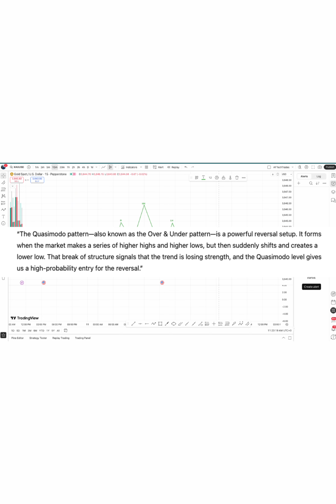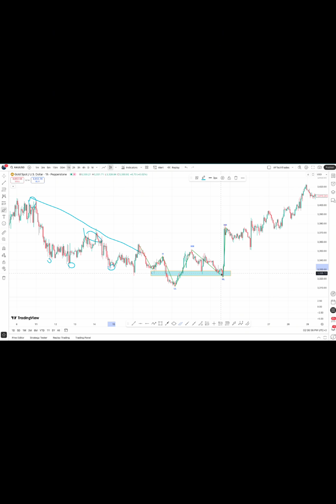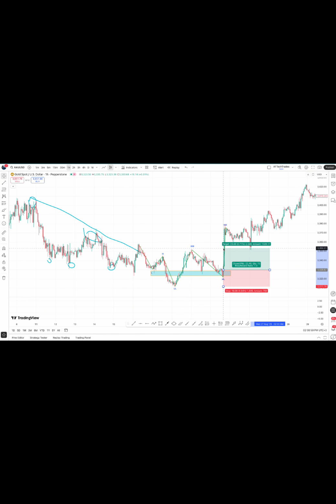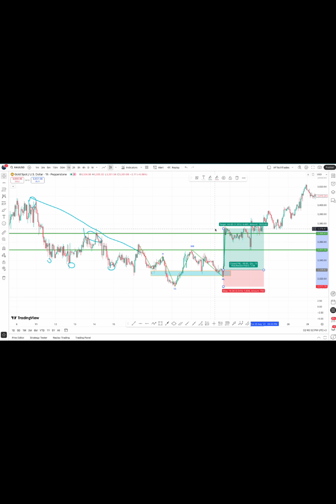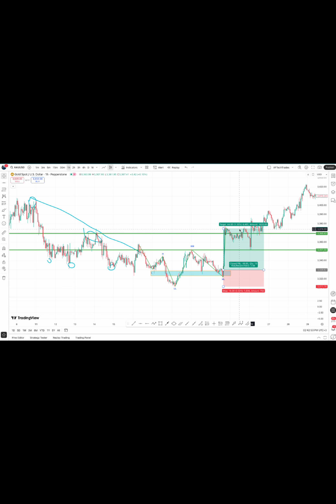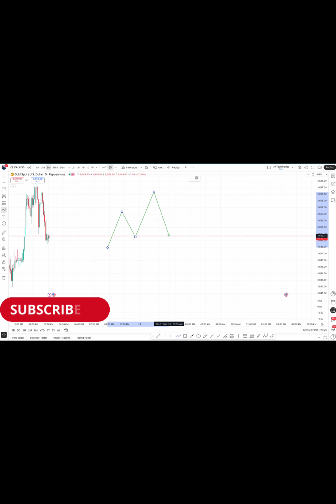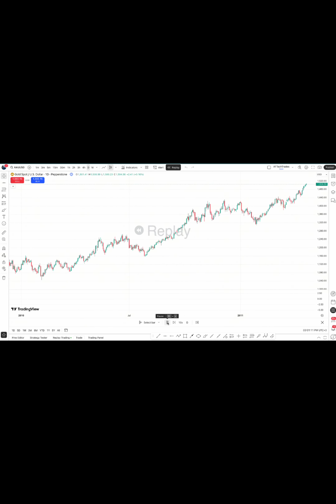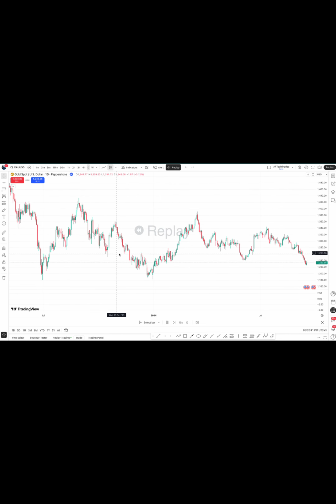Best Reversal Strategy With Sniper Entry… (QUASIMODO)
Learn how to trade the Quasimodo pattern step by step. This sniper entry strategy works on Forex, Gold (XAUUSD), and Crypto for catching powerful reversals.
In this video, I reveal the Quasimodo Trading Strategy, also known as the Over & Under pattern. This powerful price action setup is perfect for catching reversals with sniper-precision entries. Whether you trade Forex, Gold, or Crypto, this strategy can help you spot high-probability setups and trade them with confidence.

🔑 What you’ll discover in this video:

How the Quasimodo (Over & Under) pattern works

Step-by-step guide to spotting the setup

The best sniper entry technique

Pro tips to avoid fake signals

🚀 If you’re serious about price action trading and want sniper-level accuracy in your entries, this strategy is a game-changer.

Get the link to this super high win rate indicator only via our Telegram channel

Recommended Videos To Watch Bellow

Recommended Broker to EXNESS with small capital and have access to high leverage as $3000 to trade.